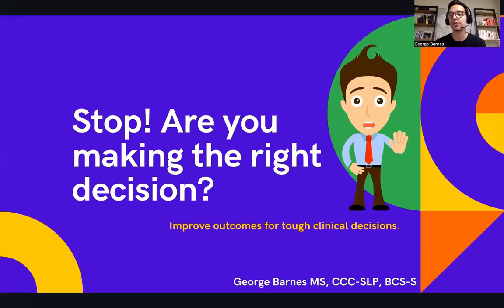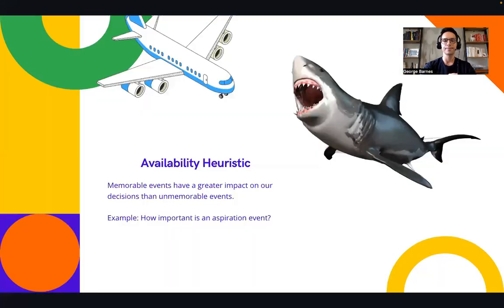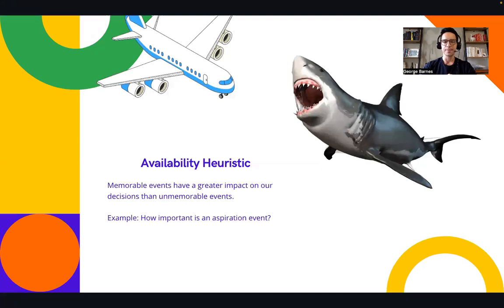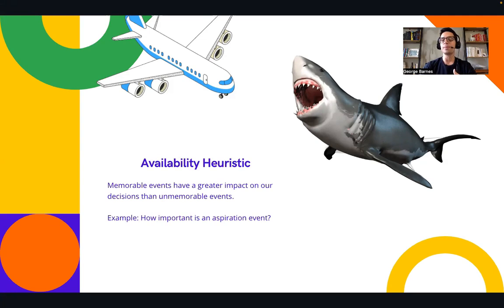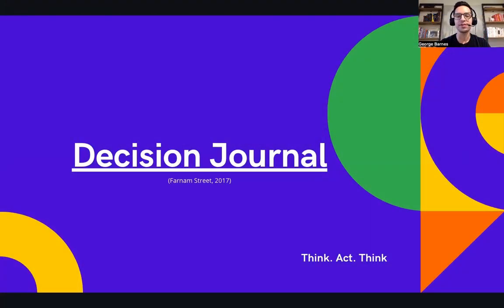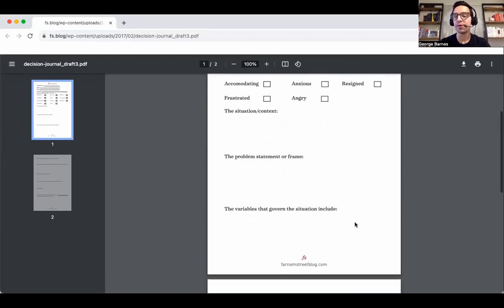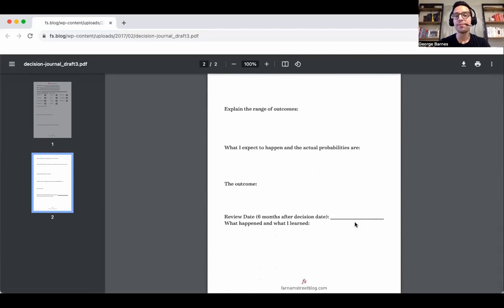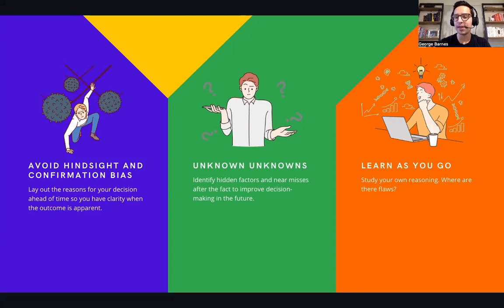e322 Preview: Complex Decision-Making In Dysphagia Management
Have you ever felt stuck with your patients with medical complexity? Where there are so many variables and the risk is so high, it's difficult to justify putting them on a diet or advancing their diet. When the complexity is high, the risk is higher, and the stakes are highest, what makes a good decision?
This course includes stories and practical takeaways. Insights and guidance are delivered in a concise package. A case study is included to show how to make good, effective decisions involving a case with medical complexity and many variables. Participants will learn to recognize common errors in clinical decision-making, discover ways to prevent mistakes and minimize the impact of the ones we can't avoid, see how to utilize these direct approaches with practical examples you can use the following morning, and make better decisions. Because our decisions have outcomes that matter.
Course is offered for 0.1 ASHA CEUs – 1 Contact Hour.

Visit NorthernSpeech.com/cd78/ to learn more.